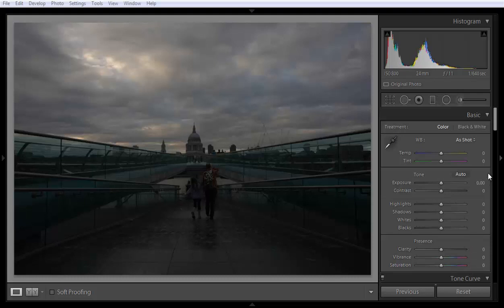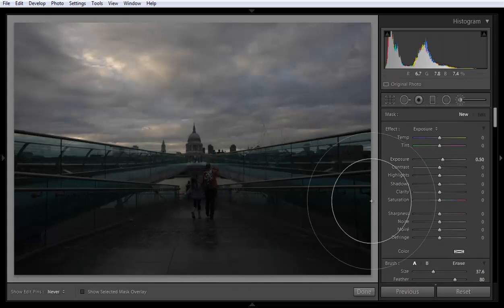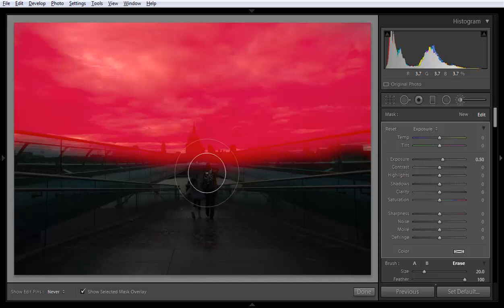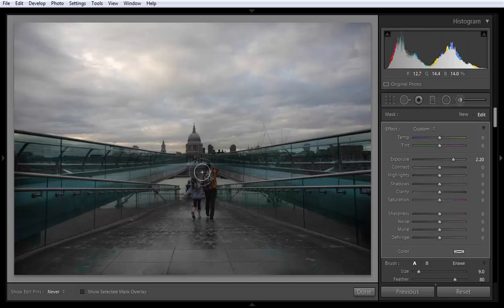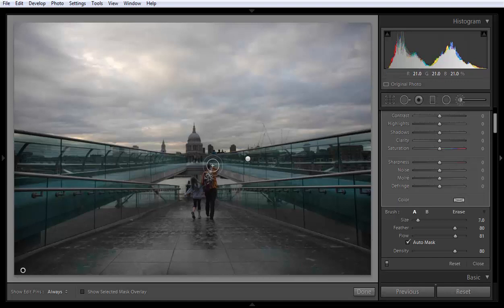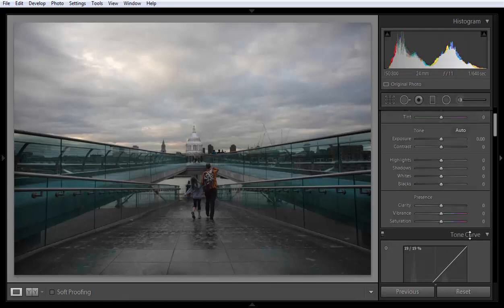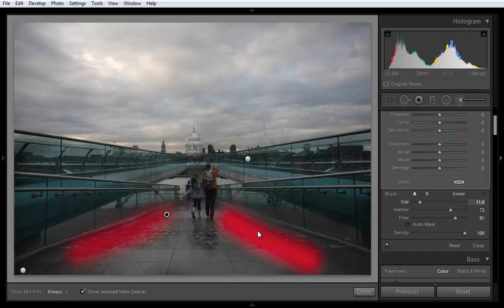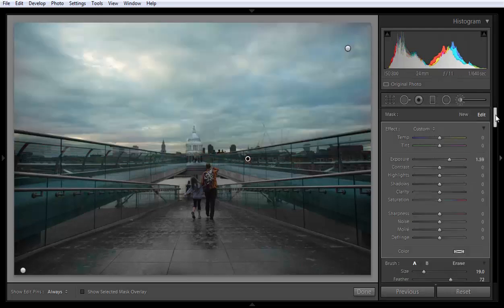How to use Brush tool in Adobe Photoshop Lightroom | Arunz Creation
In this Tutorial of Adobe Photoshop Lightroom adjustment brush is very important. With Adjustment Brush you can apply any of setting like exposure, contrast, highlight, Shadow, white, Black and dodge and burn.

► Lightroom is Best photo Editing Software. Lightroom Basic Panel having Exposure, Contrast, HighLight, Shadow, Black and white and this panel is very powerfull and easy to use. We can open any Raw and Jpg photos by Canon, Nikon, Sony, Fujifil, Panasonic whatever DSLR camera. few of the benefit of Lightroom software it saves your editing time because this import all photos, Easy to handle, open same photo every time from where lightroom opened last time, export multiple photos at once. One of my fav tool is lens correction

► Understanding Photo Editing workflow that every photographer should follow
1. Lens Correction
2. White Balance
3. Correct Exposure
4. Proper Contrast
5. Color Correction
6. Color Grading
7. Sharpness